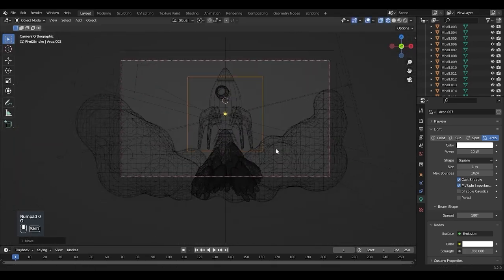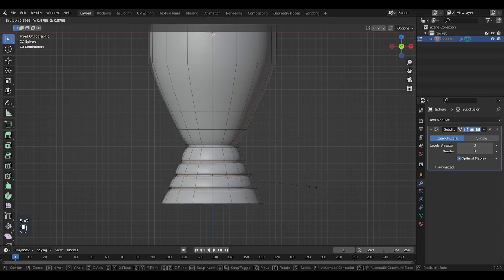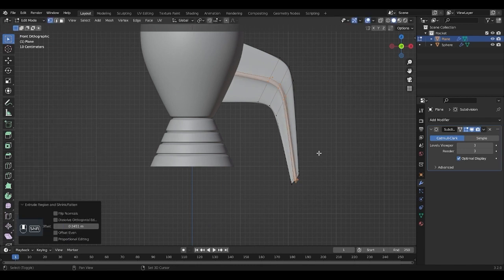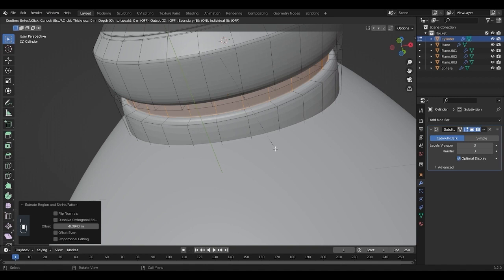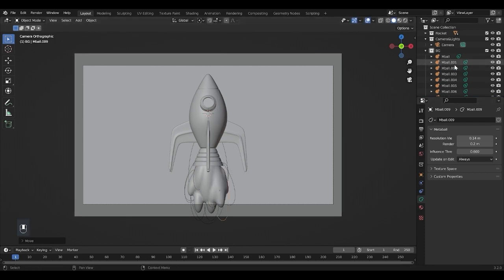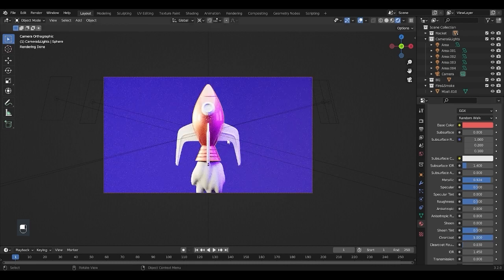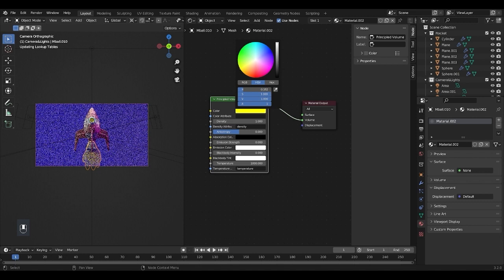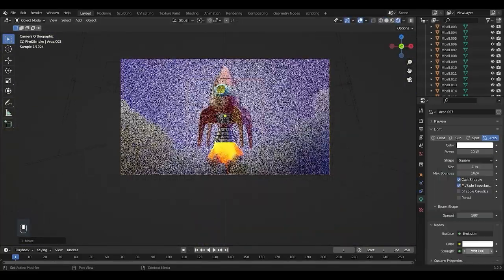Blender Tutorial (Beginners) - Create a Rocket scene from start to finish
I hope you enjoyed watching and learnt something today ;)

Support me and grab project files!